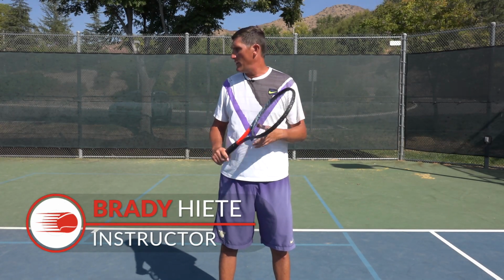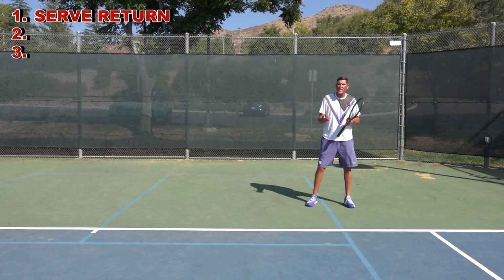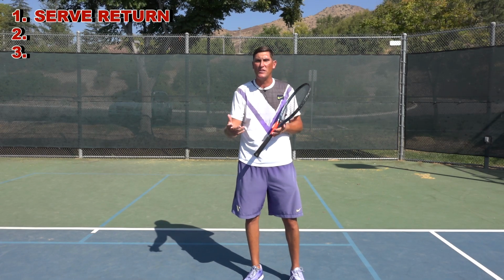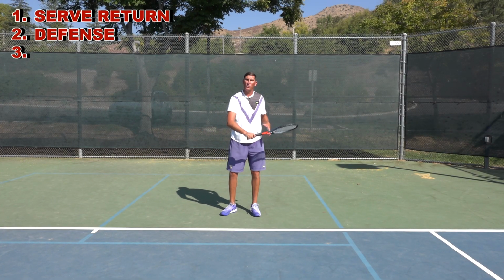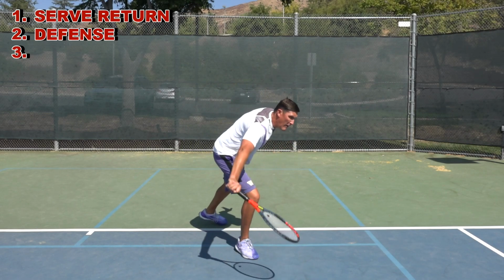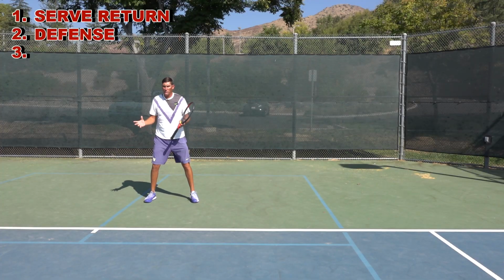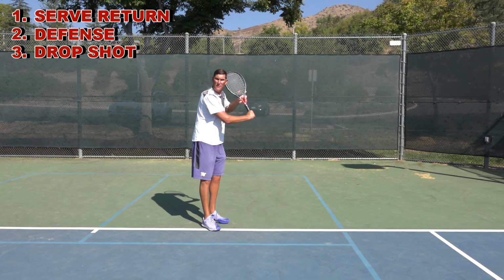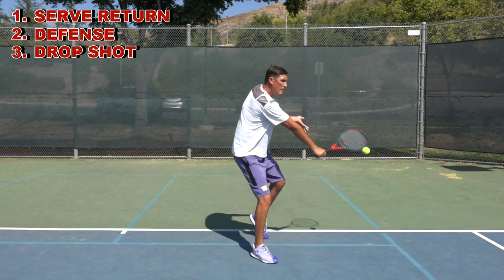3 Times To Hit A Slice Backhand | SLICE GROUNDSTROKES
A slice backhand can be utilized in a lot of different situations. In today's lesson, Brady discusses the the 3 best ways you can hit slice off the baseline.